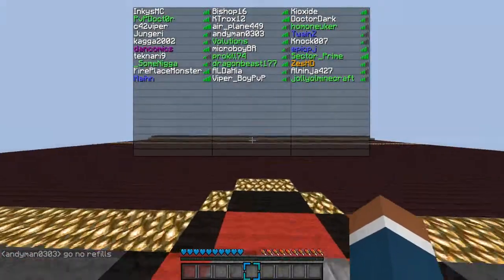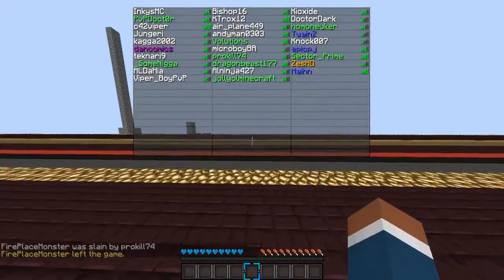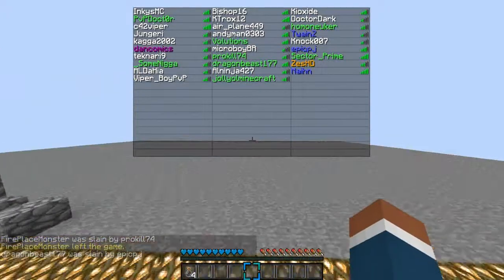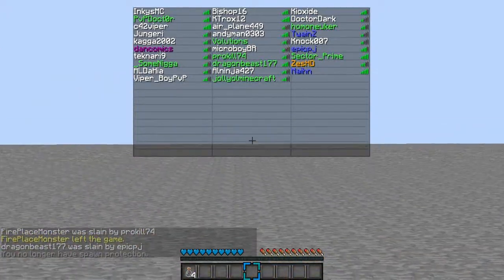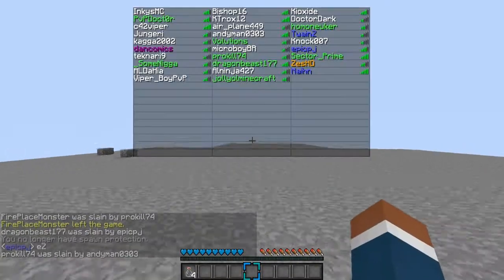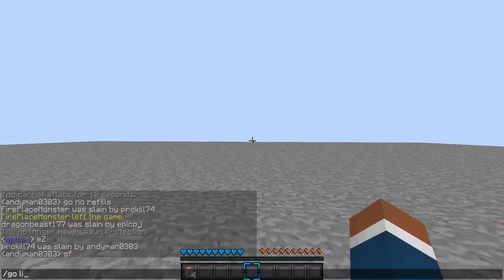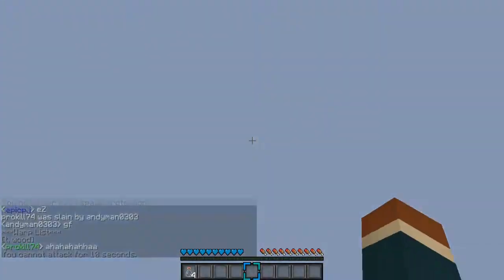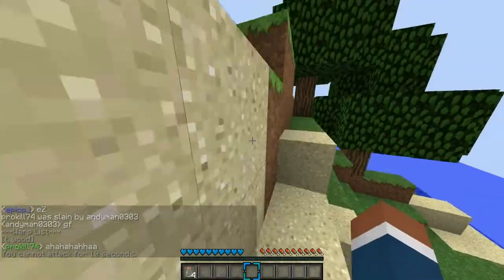Unboxing and Mic Test (Axess HPMV608-BK)